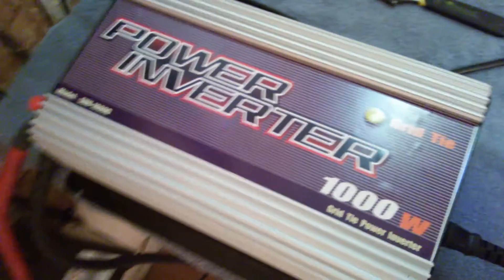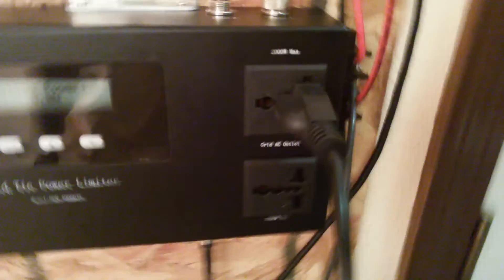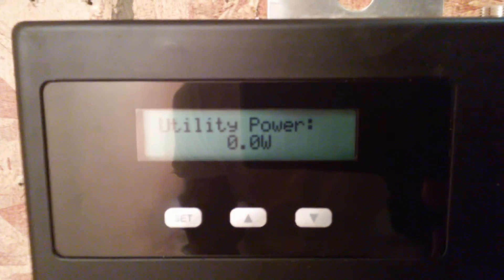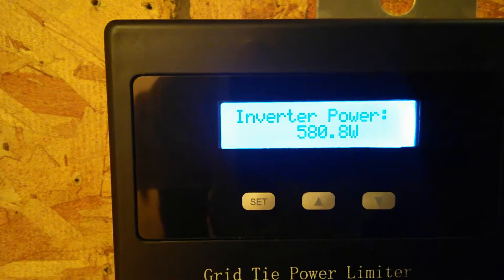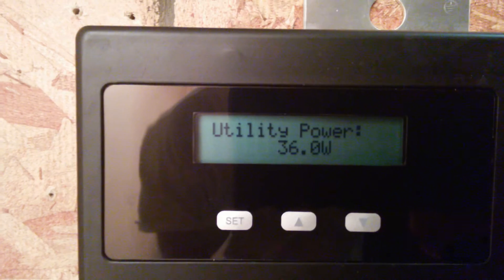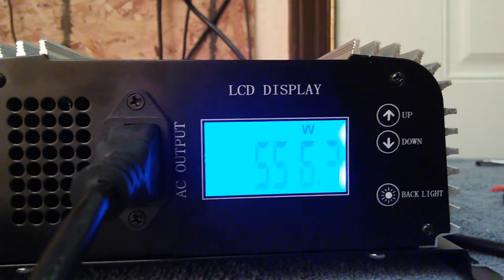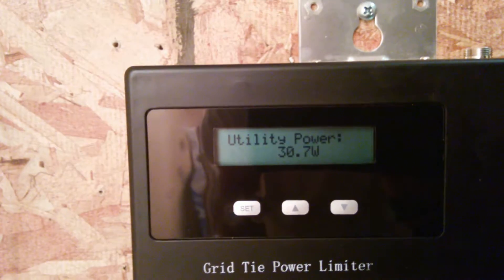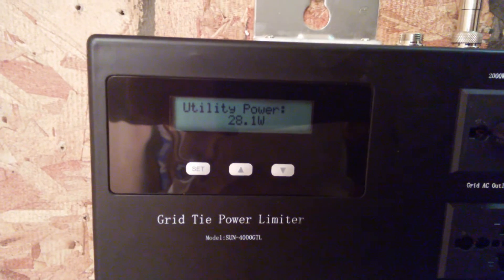The new Power Saver grid tie inverter explained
Grid tie limiter update working better than I expected